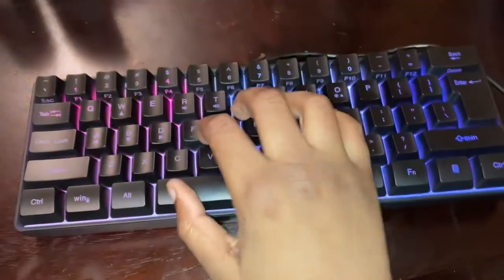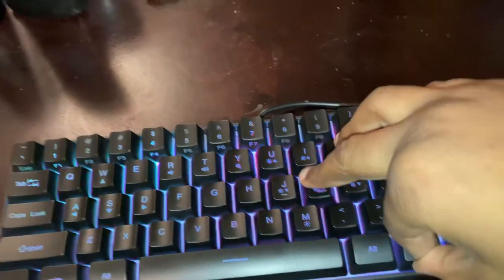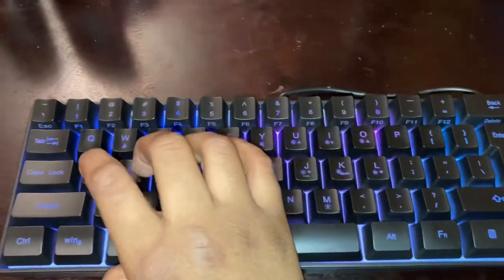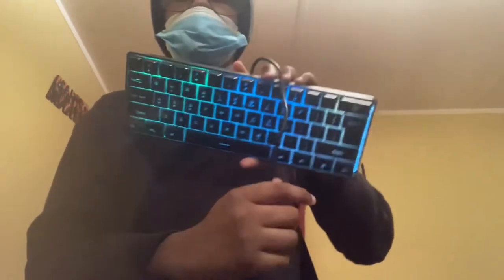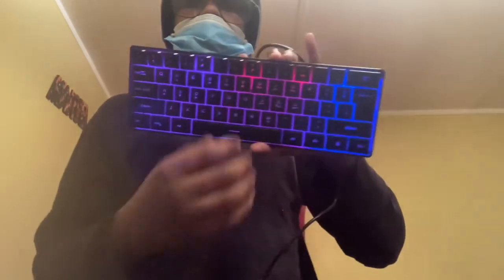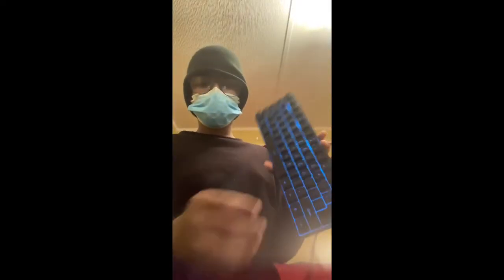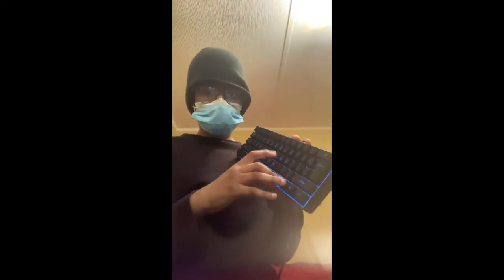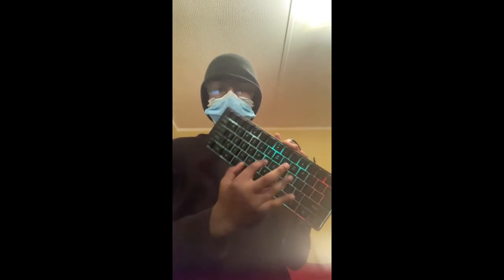I got a new keyboard yessss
I got a new keyboard